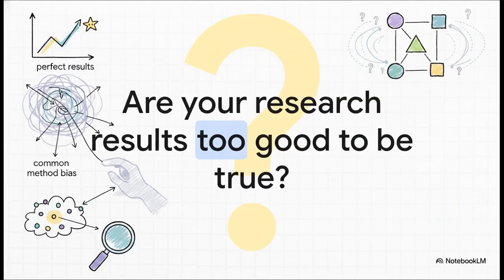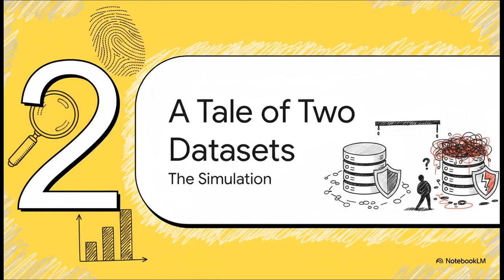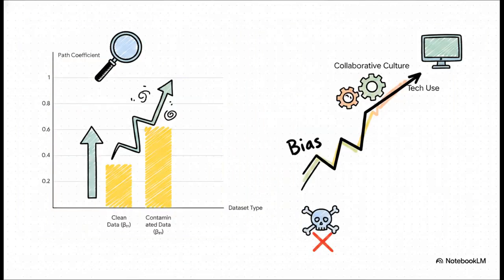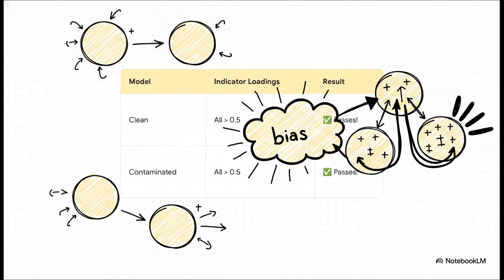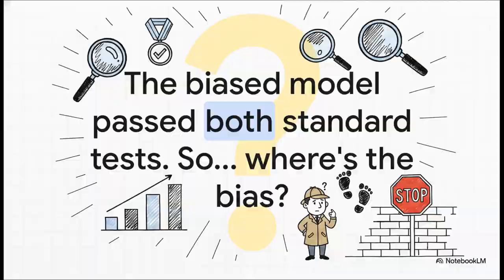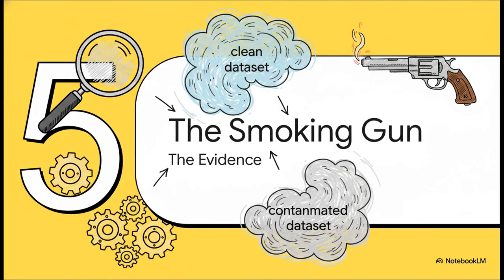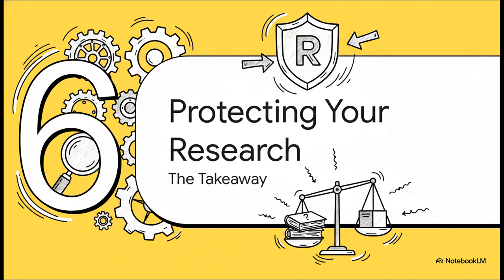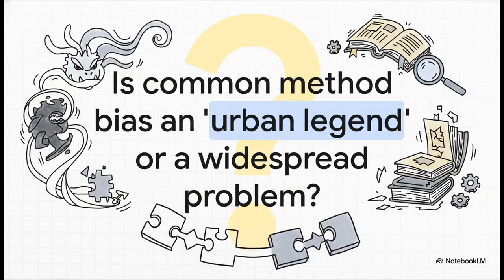Cracking CMB through Collinearity Test | Full VIF Approach Explained (PLS-SEM)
This video is especially useful for PhD scholars, researchers, and students working with SmartPLS, SEM, or data analysis.

Topics covered:
Common Method Bias
Collinearity Test
Variance Inflation Factor
PLS-SEM analysis
Research methodology